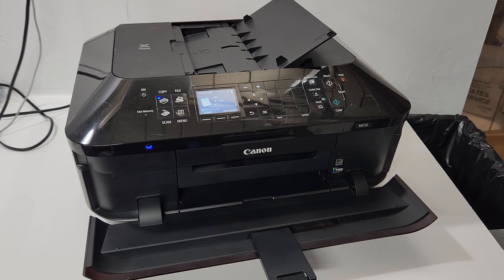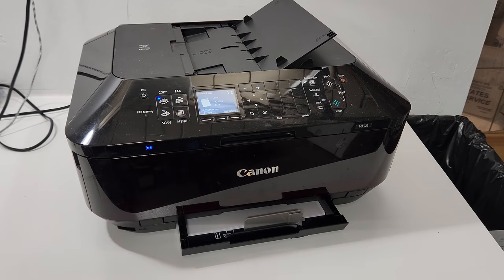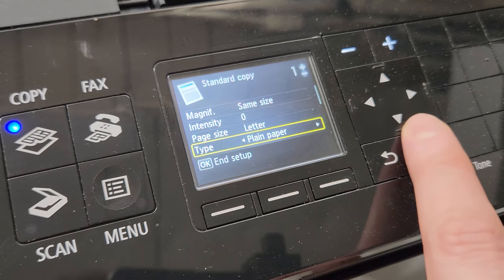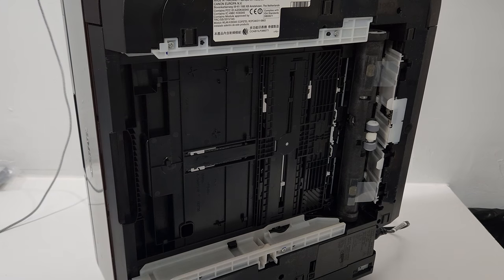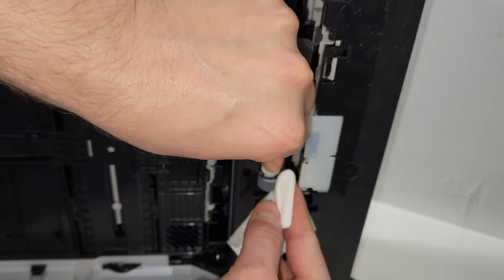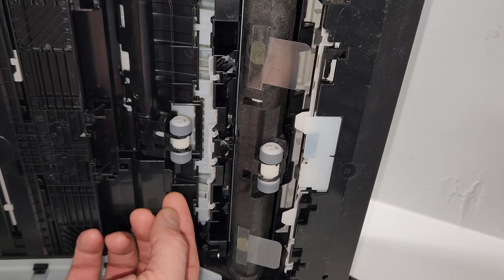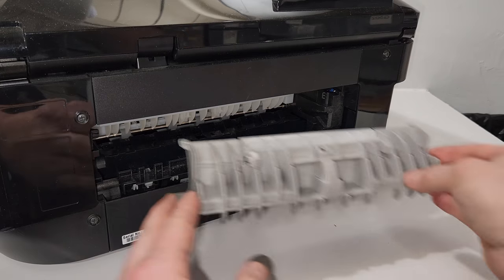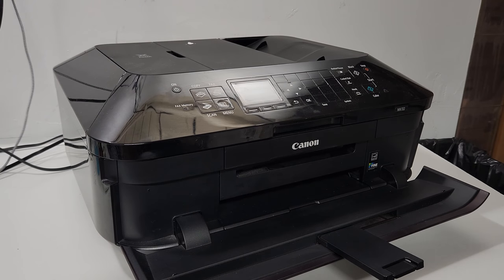There is No Paper in Cassette Canon MX722 MX920 MX922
Common issue on all printers. Paper mispick error. Rollers need to be cleaned. For Canon Pixma MX722, MX922, and similar models, see this video. I hope it helps you get back to printing.

Canon Pixma MX710